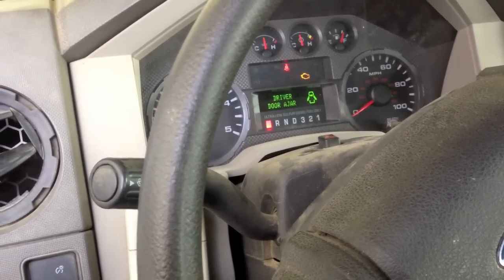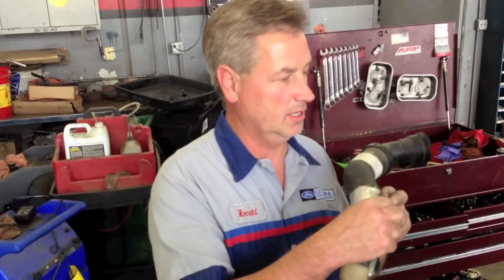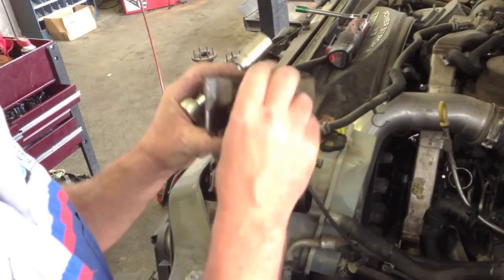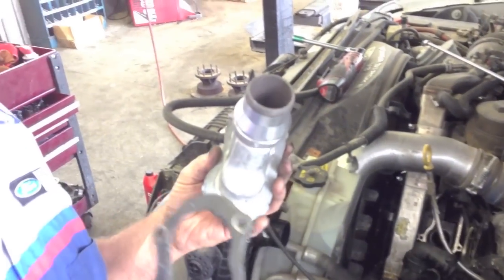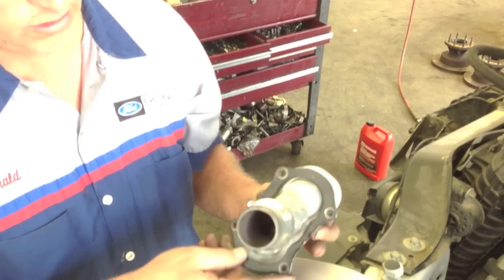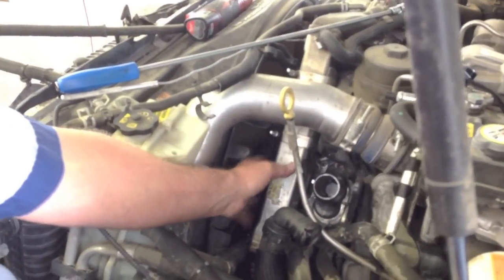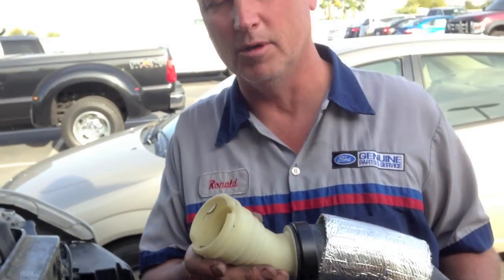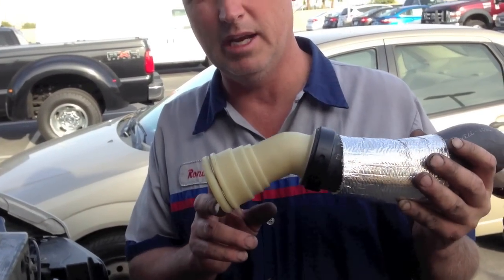P00B7 P0128 THERMOSTAT AND HOSE REMOVAL ON THE 6.4 FORD DIESEL POWERSTROKE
Ford tech shows how to remove and install the dual thermostats on the 6.4 liter powerstroke. Also discusses other cooling system issues with the 6.4